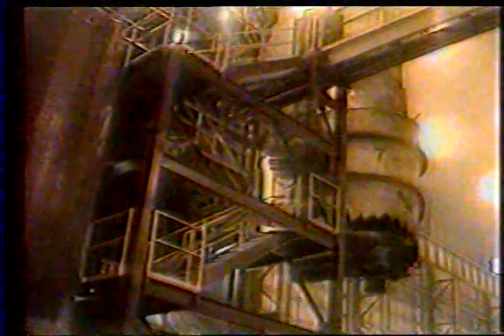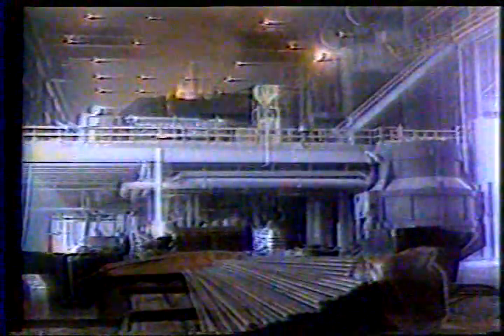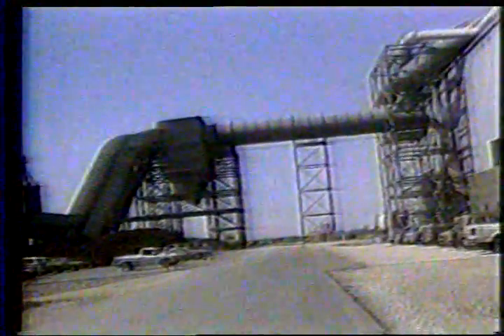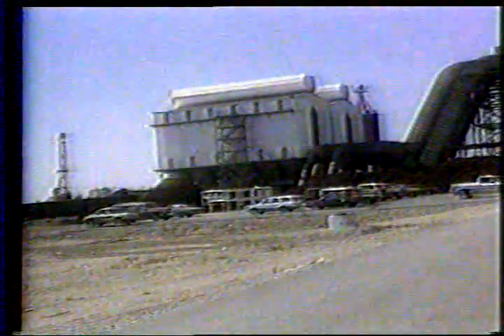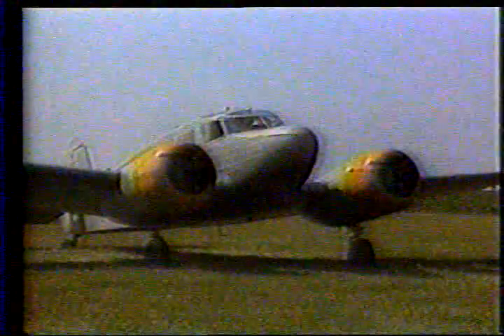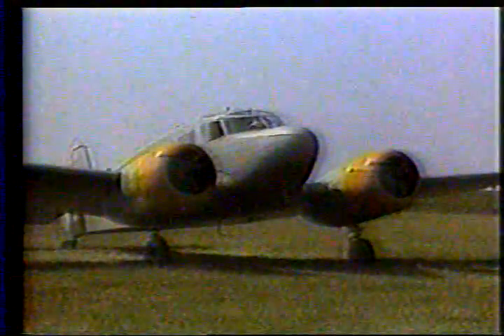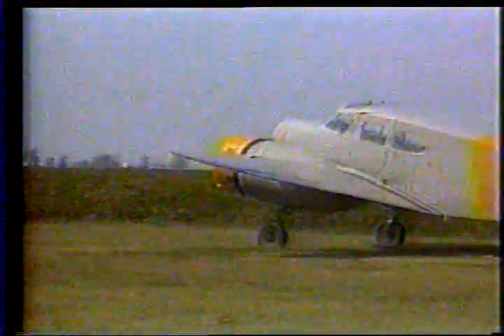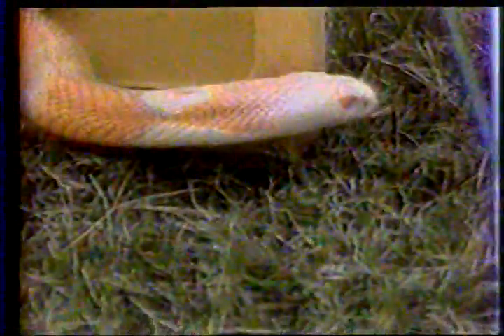Time For Talk - Various Clips.mpg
Episode from Time for Talk with Rosemary showing a few clips from past shows. She visited the steel mill when it was new, Dick Rice and his aircraft, a snake handler at the Delta Fair and Bud & Bonnie Parr after they moved into the Garrison home about it being haunted.

Property of Time for Talk & Kennett Slicer Street Church of Christ.